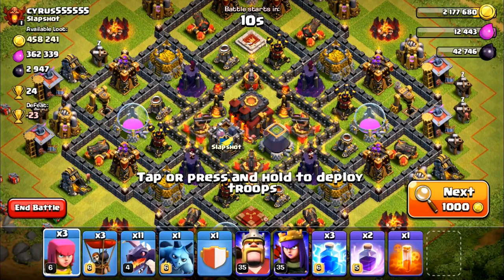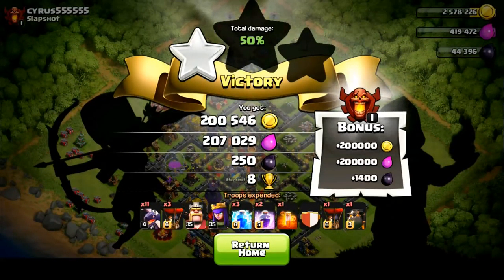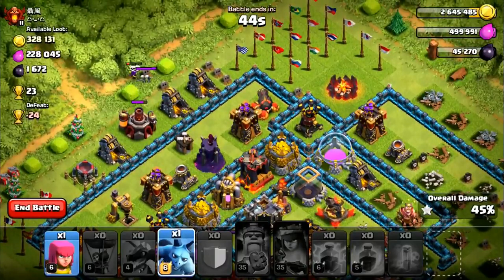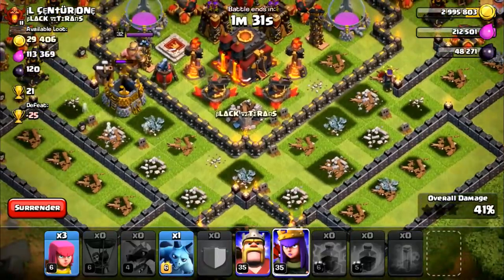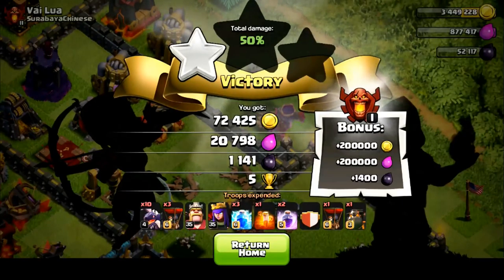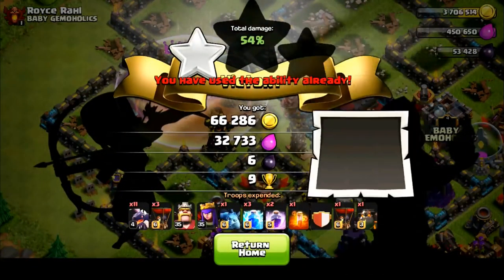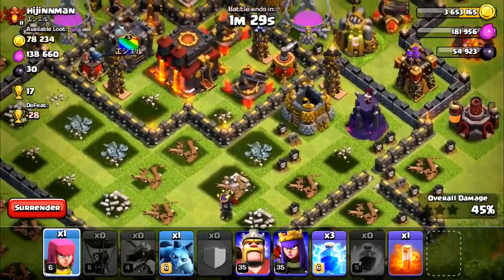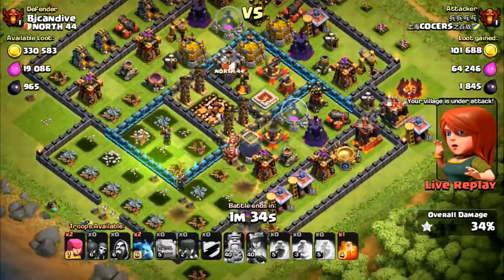Clash of Clans - ROAD TO TITANS Ep. #4!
Clash of Clans Road to Titans episode 4!| Clash of clans Videos Sub Today Use code - bj

Hey Guys Bryan Here Been Playing Clash of Clans Pretty Much since the game came out! My Channel Offers High Th10 Level Champ Gameplay as well as low Th7, Th8, and Th9 Gameplay. I do a lot of base build for all townhalls and make fun series like y'all's favorite Gemming to Max! I have bought tons of Gems on clash about $4400 Worth. Going back I would rather just farm it out but oh wells! Hope you guys enjoy my clash of clans channel :)